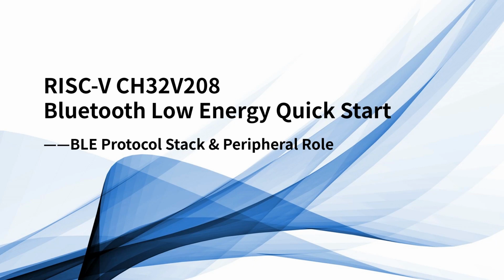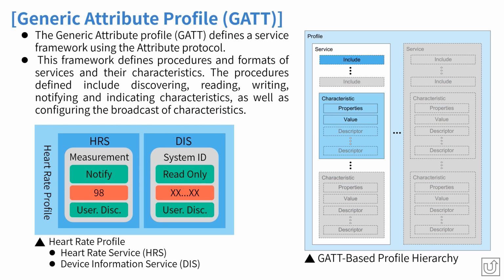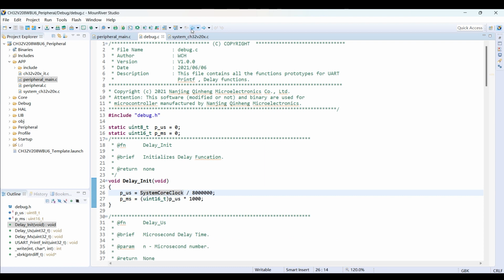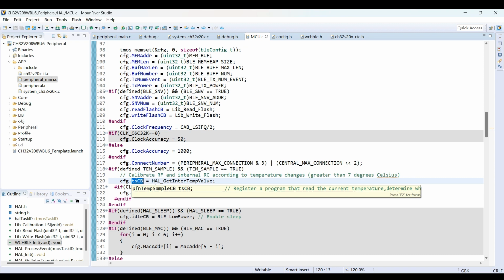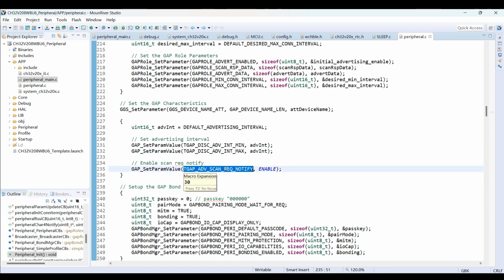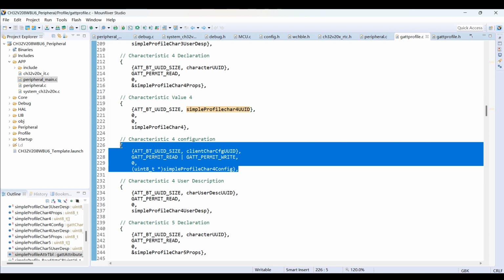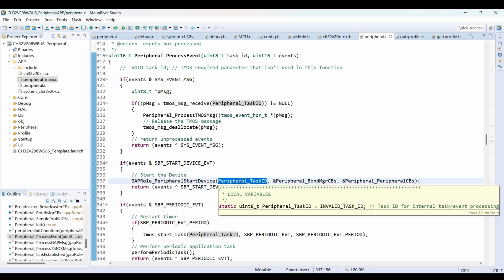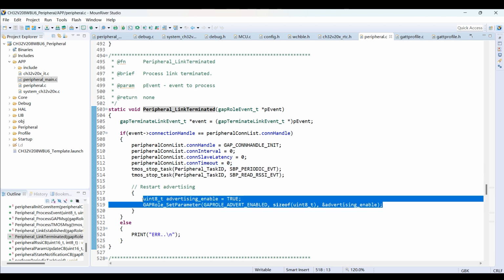#8- How to develop a Bluetooth-LE project using RISC-V CH32V208 | PART 2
In this video, we continue to guide you on how to quickly start a BLE project development. This time, we will take the Bluetooth LE slaver as an example for hands-on developing.